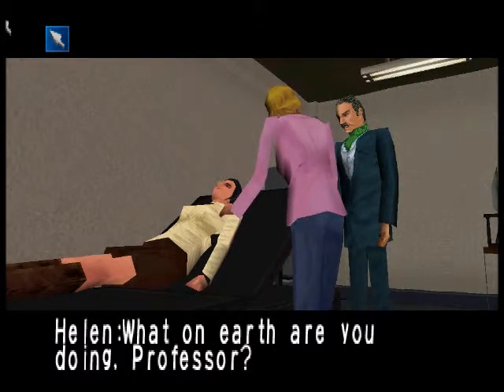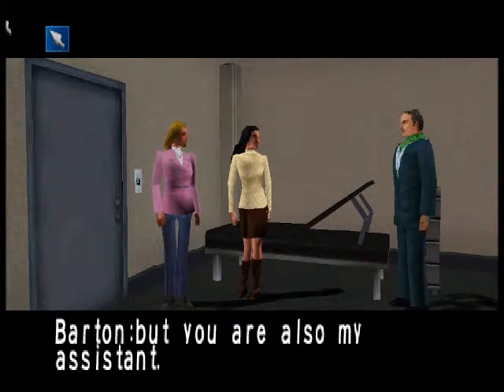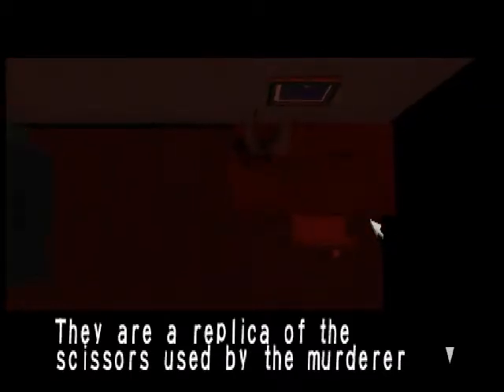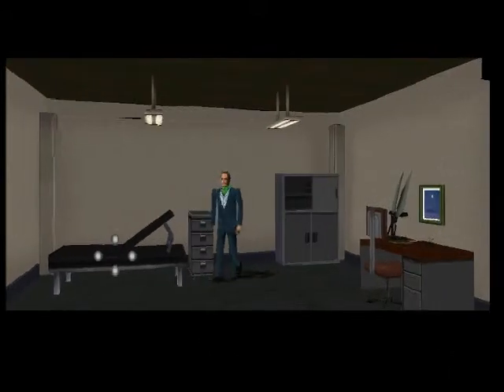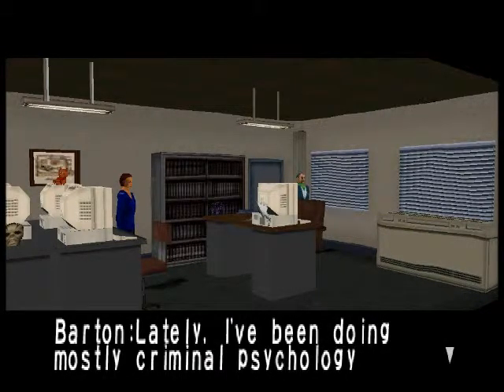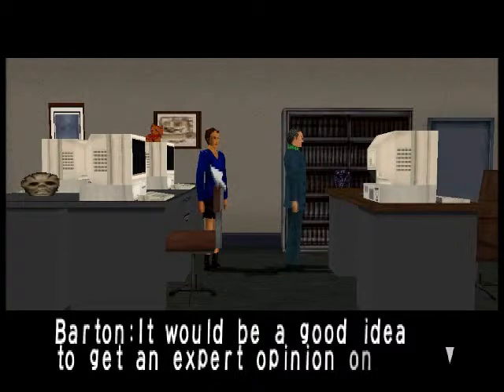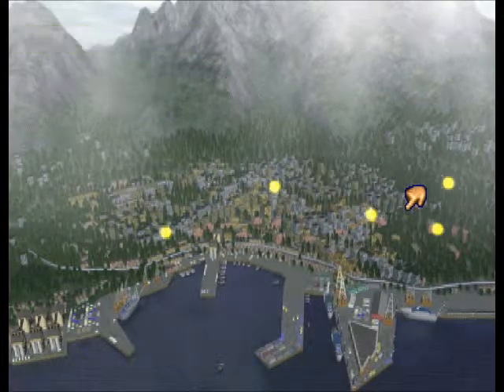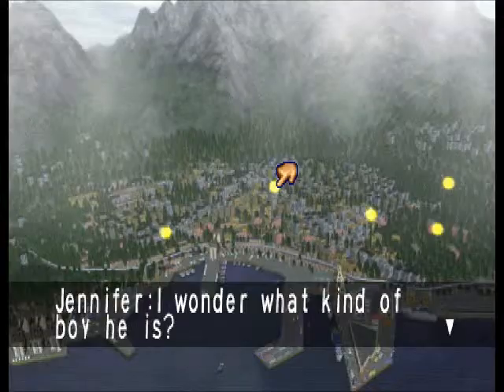Lets play Clock Tower (PS1) part 1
This is my LP of clock-tower a great ps1 game